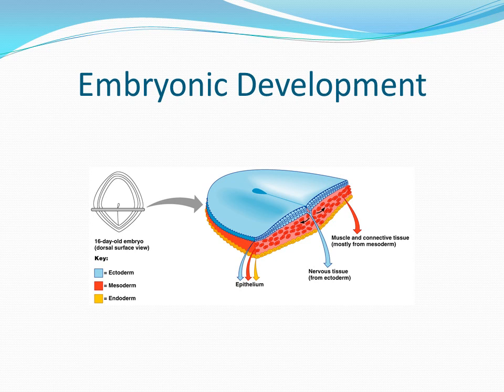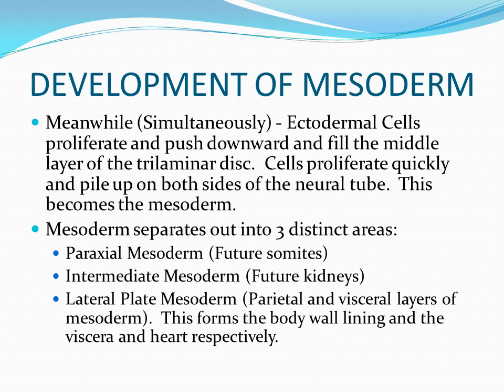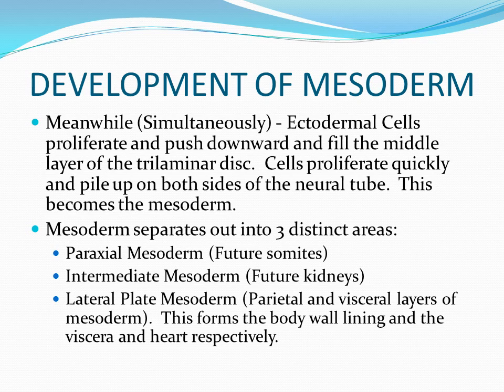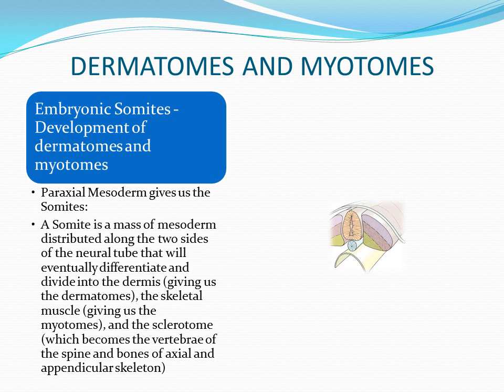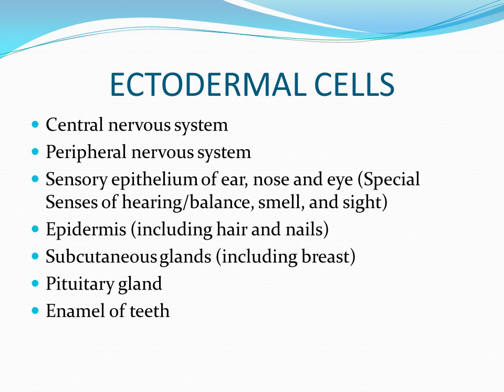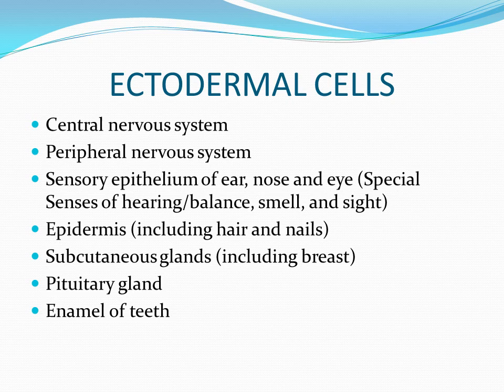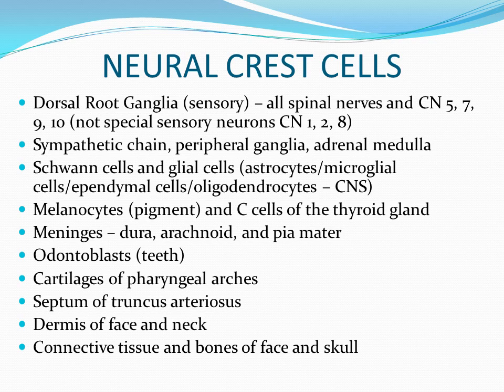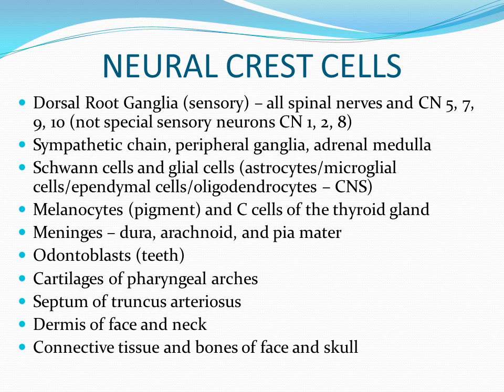LOWER EXTREMITY IMPAIRMENTS DERMATOMES MYOTOMES QME Continuing Education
This video describes the development of the neural tube, the somites, and the derivatives of the neural crest cells.